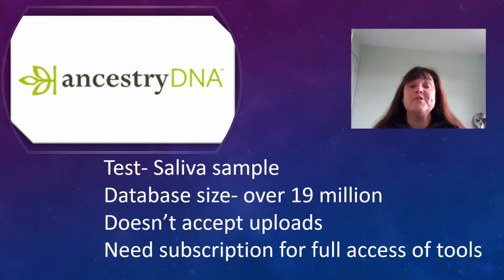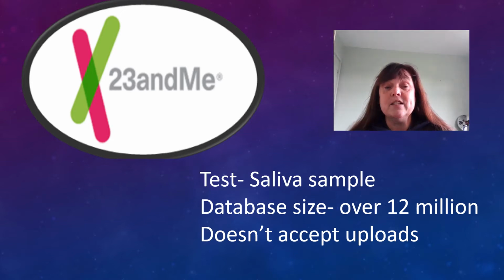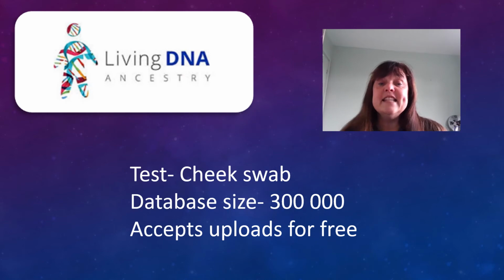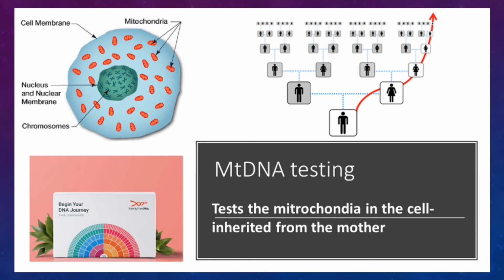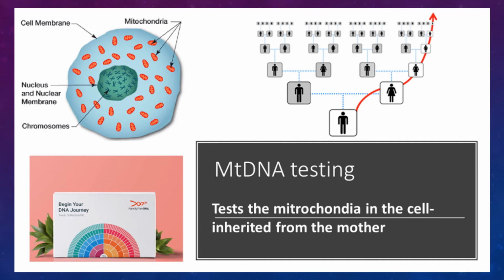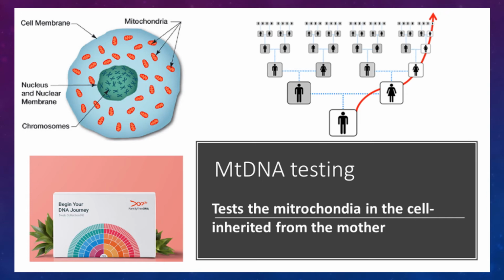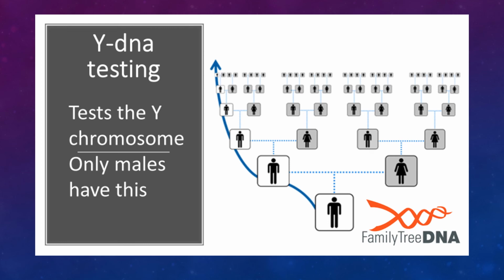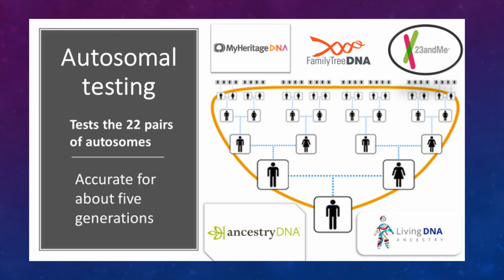Unlocking Your DNA- Testing Company Options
Want to take a DNA test but not sure which company to test with? Karen Evans from Family Tree Magazine gives some basic information you might find useful!